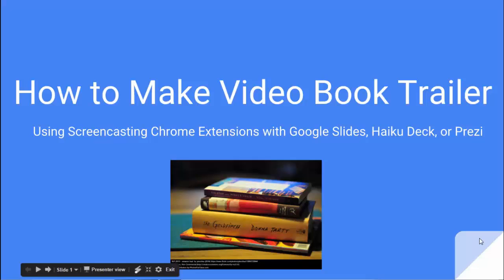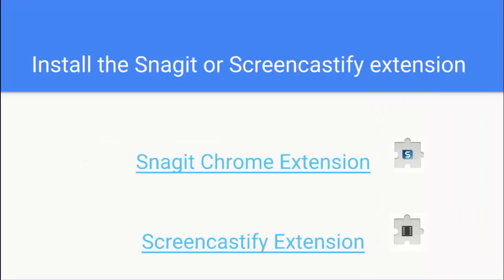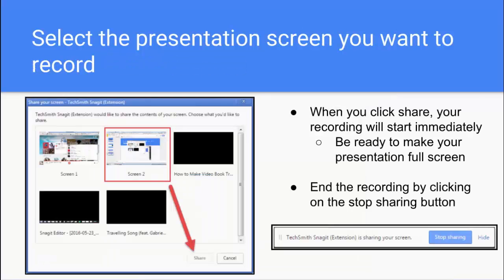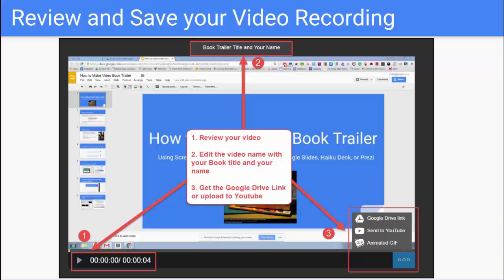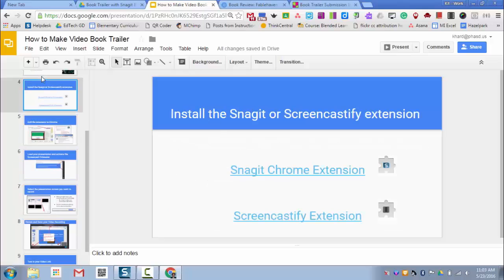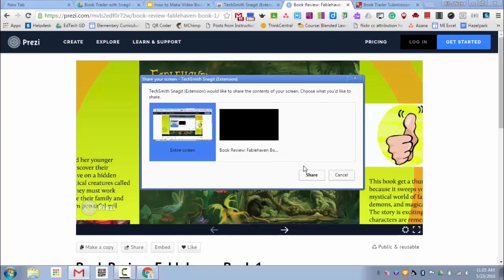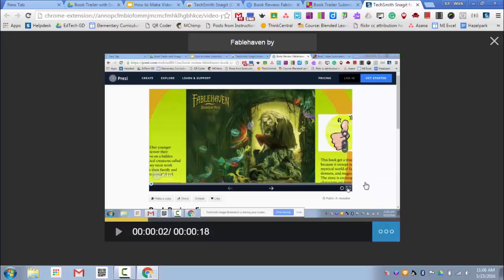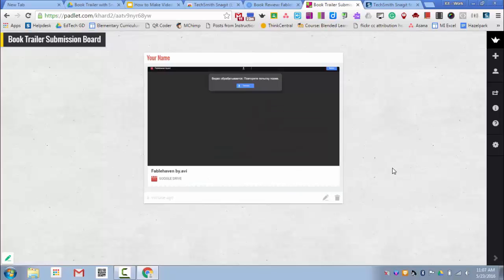How to Make Video Book Trailer Using Screencasting Chrome Extensions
Using Screencasting Chrome Extensions with Google Slides, Haiku Deck, or Prezi